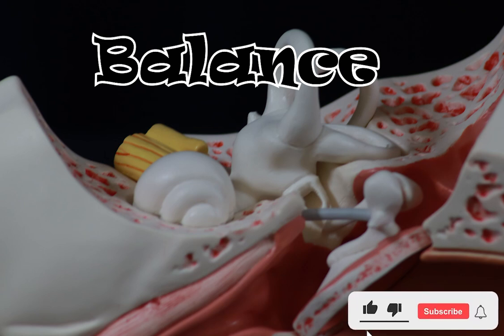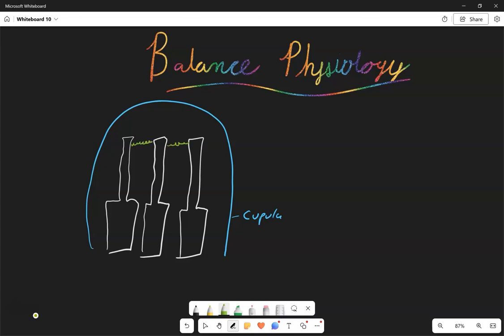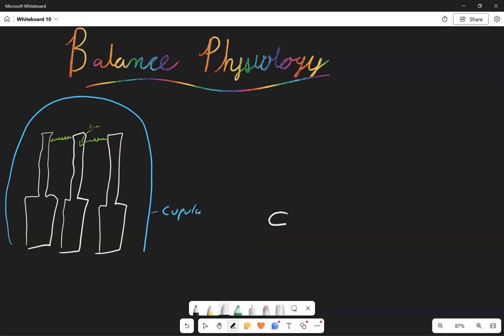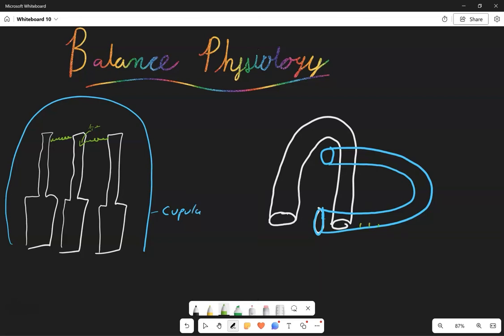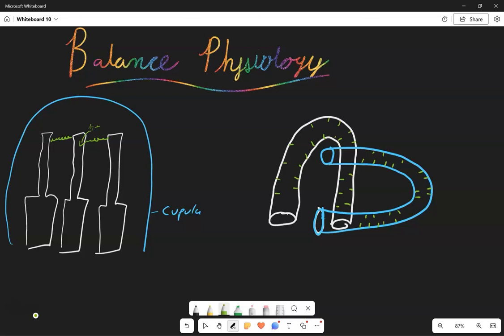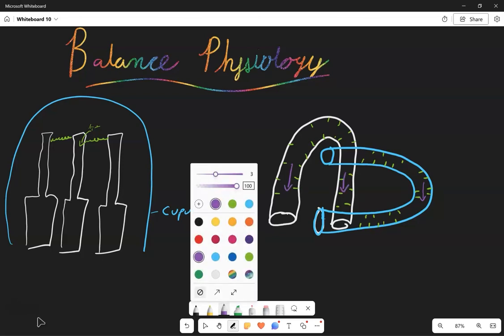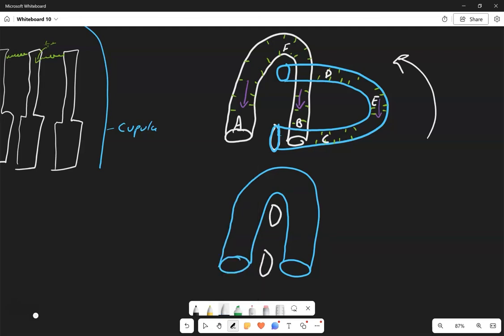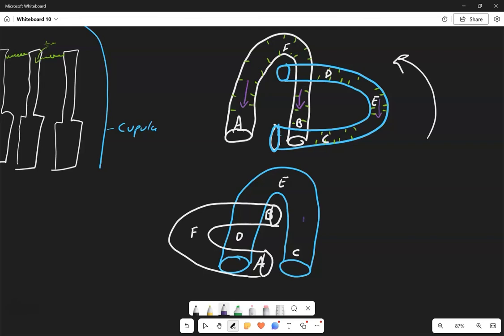Balance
This video goes over the physiology of balance.